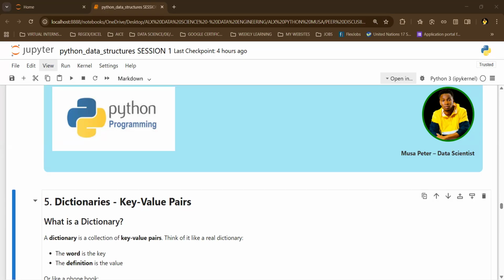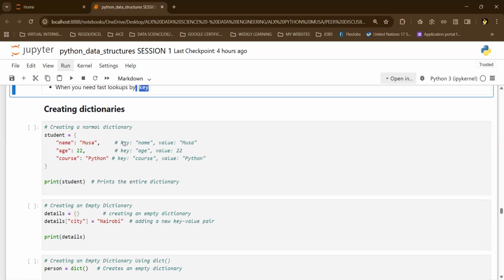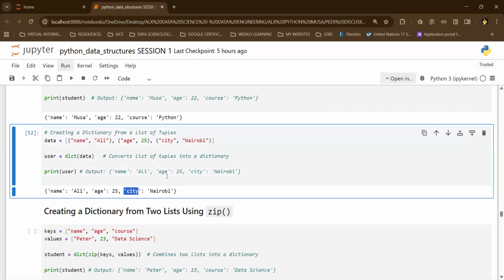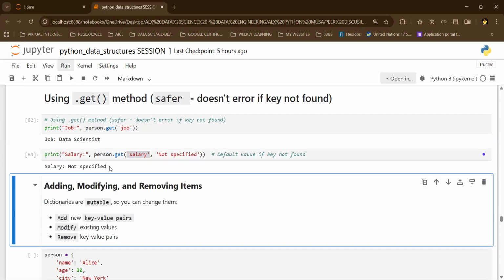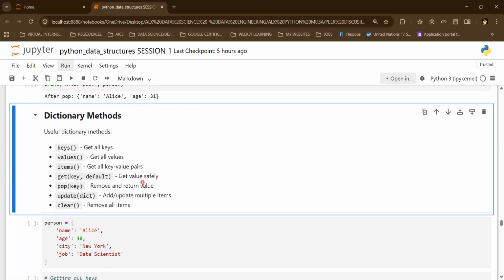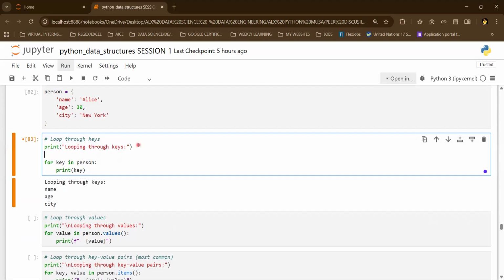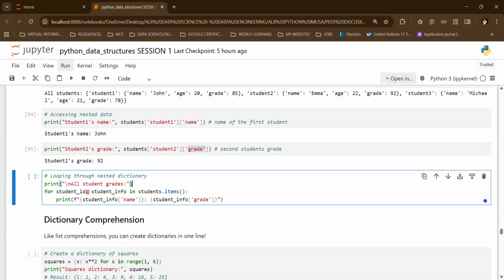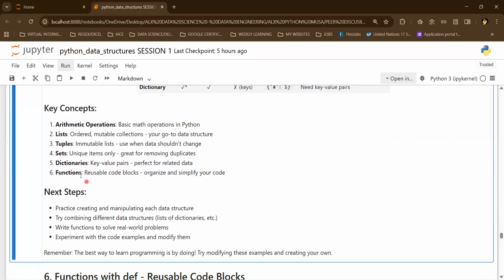Episode 5 – DATA STRUCTURES: DICTIONARIES | Python Programming for Beginners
In this Episode 5 of our Python Programming for Beginners series, we explore Python Dictionaries, a fundamental data structure used to store data in key-value pairs. This lesson covers what dictionaries are, how to create and work with them, and why they are essential for organizing and accessing data efficiently.

You will learn:
✅ 0:00 What a Python dictionary is
✅ 8:25 How to create and modify dictionaries
✅ 20:25 Accessing values using keys
✅ 26:05 Adding, updating, and removing items
✅ 33: 20 Common dictionary methods, Nesting, comprehension and operations
✅ 56:48 summary of data structures

This video is perfect for students, beginners, and anyone building a strong foundation in Python programming.